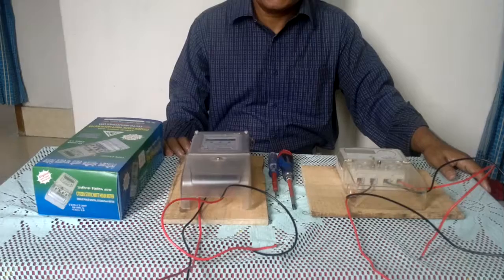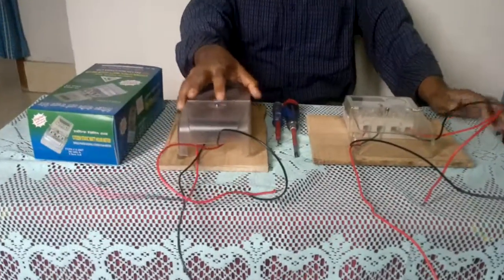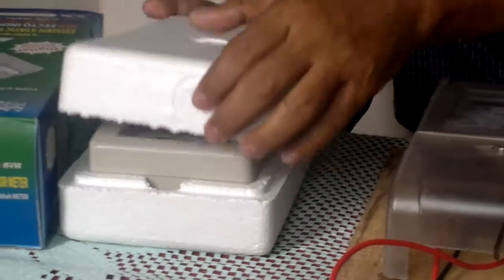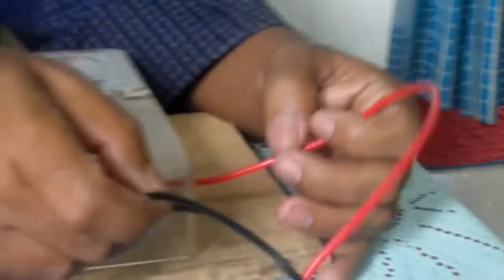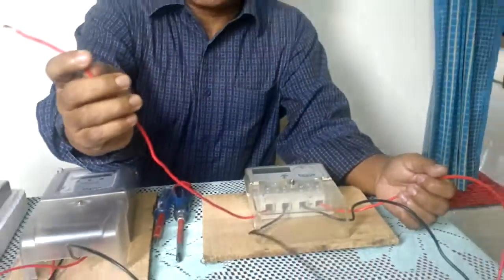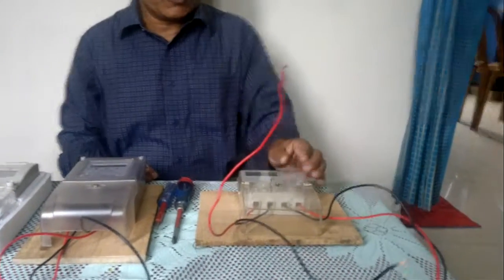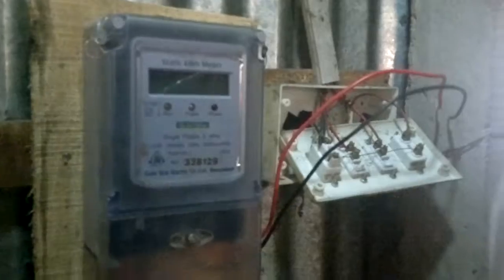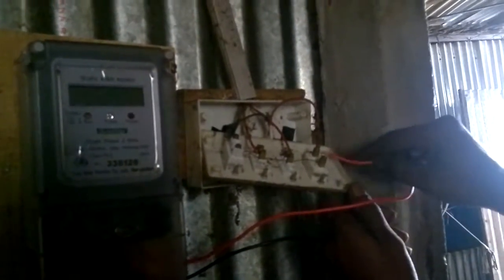How to attach single phase digital meter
My motto, "Make human's lives easy".

For the betterment of human beings', my two channels on you tube -
My Spiritual Videos' channel, Click on @Master Peace    &
My scientific videos' channel, click on @kayummd3348

Researcher, Inventor & Presenter -
Md. Abdul Kayum

How to connect single phase digital meter: ( বিদ্যুৎ মিটার সংযোগ স্থাপন)
Caution: A new person, who doesn’t have electric knowledge, should not try this alone at home without help of expert electrician.

Description: In this video, it's shown, how to connect a single phase meter.
In:
1. L= Line= Phase: Connect phase line in
2. N= Neutral: Connect  neutral line in

Out:
3. N= Connect Neutral line out
4. L= Line= Phase: Connect phase line out

Of course, according to diagram given with the meter.

Action Steps:

1. Off the main switch
2. Cut phase line separately
3. Cut neutral line
4. On the main switch carefully & find out phase line by a tester
5. Off main switch again: insert & tie phase line hole1 as in and other phase hole4 as out
6. Neutral line (beside phase side line) insert & tie phase line hole2 as in and other neutral line hole3 as out
7. On main switch & compete install of the meter

This video is helpful for getting the concept of single phase meter connection. An electrician can take the advantage from this video in connecting a single phase meter.